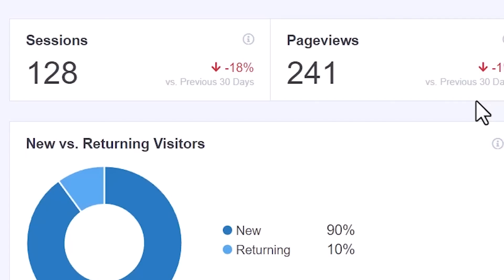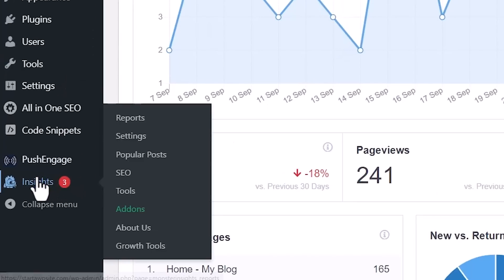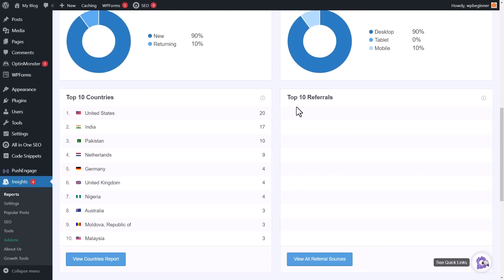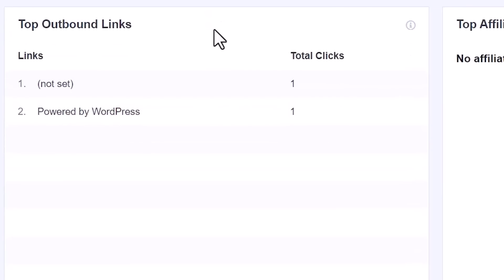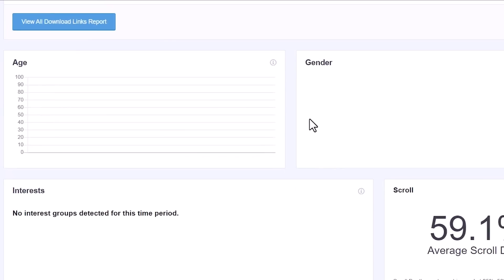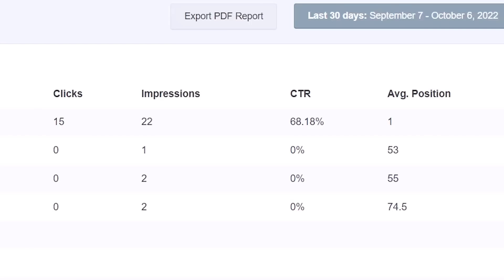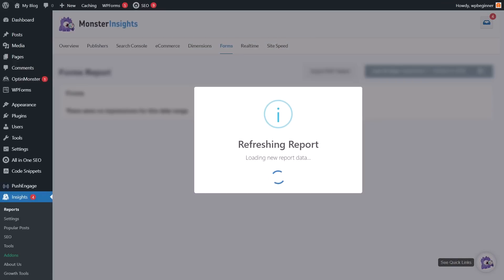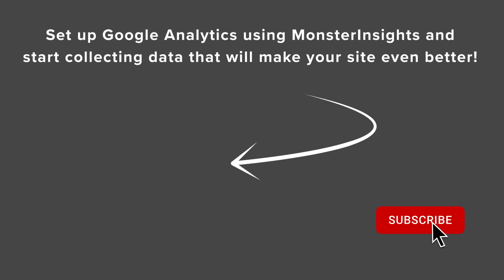Understanding Your Audience: A Guide to Tracking Website Visitors in WordPress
Are you looking for an easy way to track your website visitors in WordPress?

Tracking the number of website visitors on your site can help you get insights to grow your business. You can better understand your audience by looking at which posts they like, where they come from, and how they use your website.

In this video, we’ll show you how to easily track website visitors on your WordPress site (step by step).

0:00 Intro
1:39 Stats overview
3:55 Publishers
6:34 Search Controls
8:56 Site Speed

--Related Links--

--Top Resources--